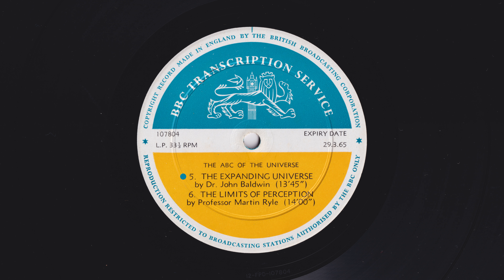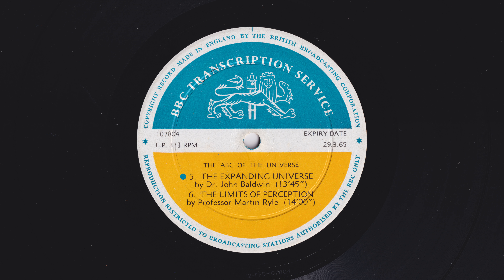The ABC of the Universe - 05 The Expanding Universe - BBC Transcription Service - 107804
The ABC of the Universe

05 The Expanding Universe

by Dr John Baldwin

First Broadcast:
B.B.C. General Overseas Service
1961 / 1962

Listing in Akashvani Vol XXVI No 43
Saturday 28th October 1961 at 19.00
B.B.C. Programmes For India

BBC Transcription Service - 107804
Matrix Code: 12-FPD-107804

Format: Vinyl, LP, Transcription, Mono
Country: UK
Genre: Non-Music
Style: Spoken, Word, Talk, Lecture, Science